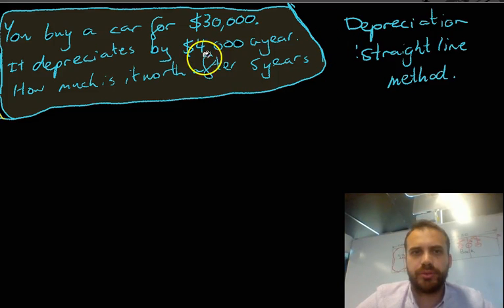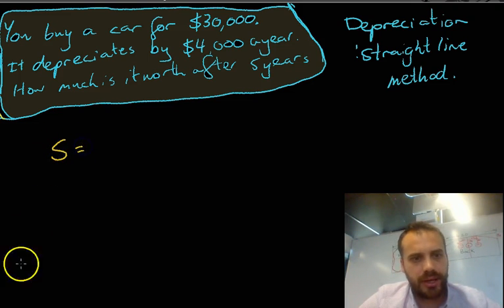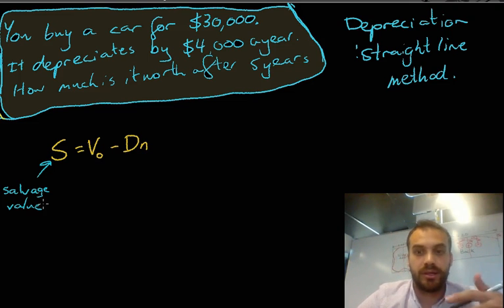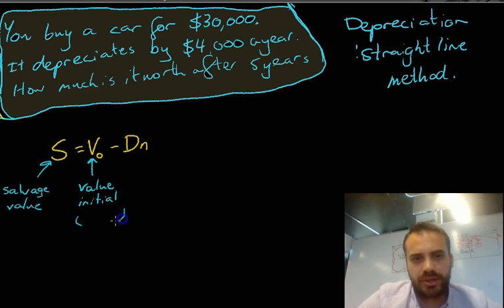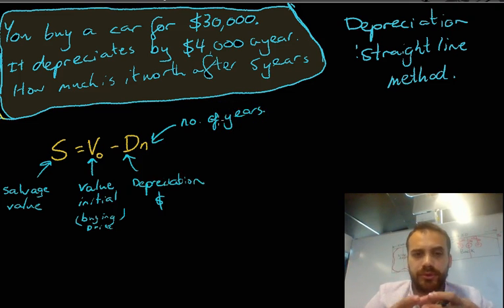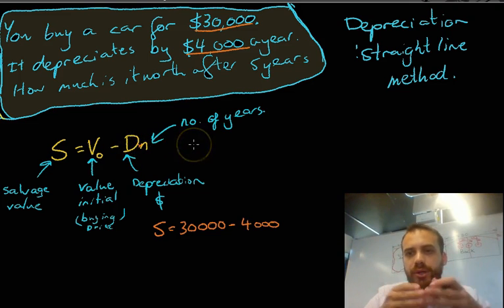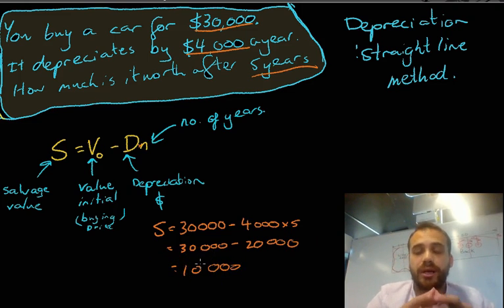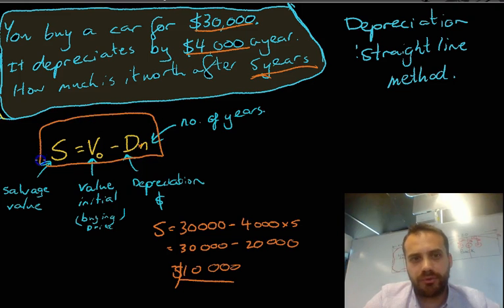Depreciation Straight Line Method